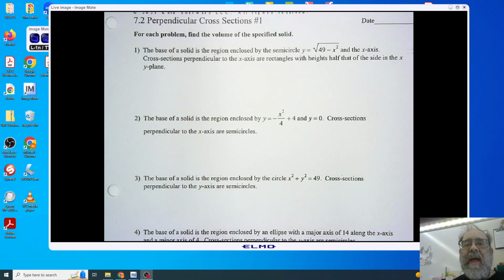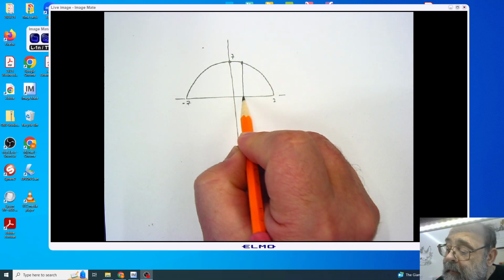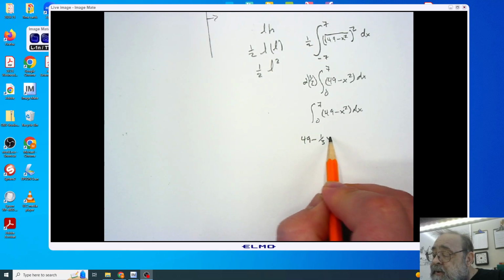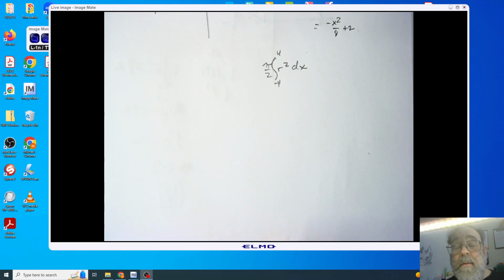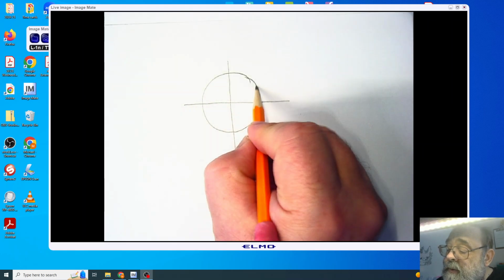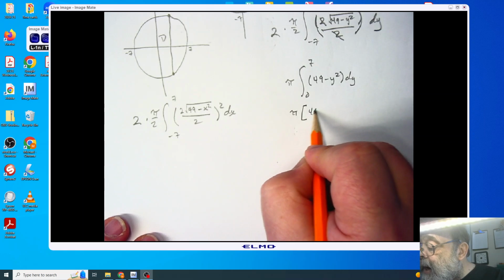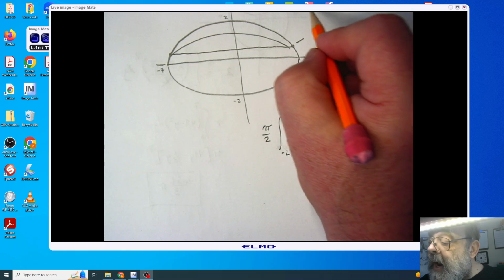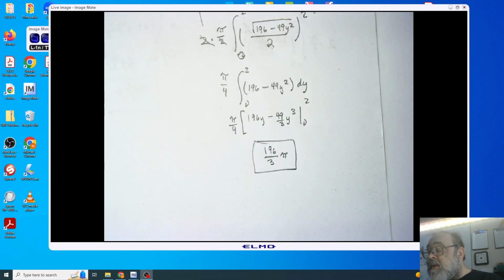Volumes of Perpendicular Cross Sections #1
In this video I go over the process for finding the volumes of solids generated by perpendicular cross sections that are rectangles and semi-circles.